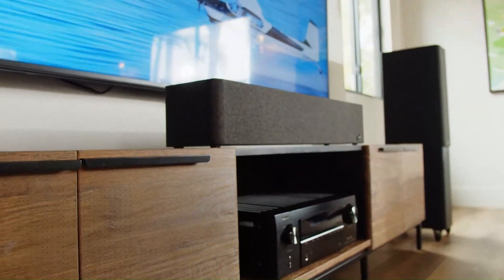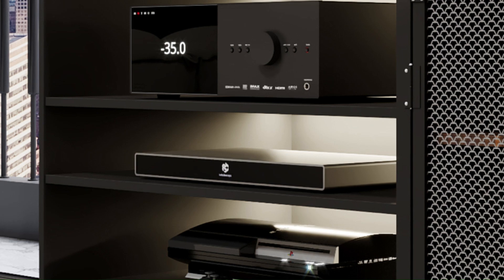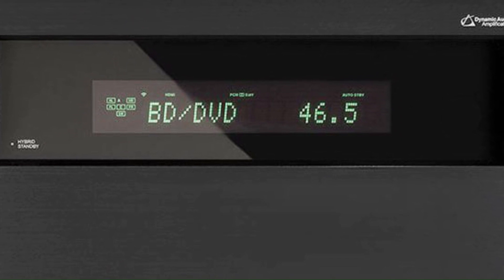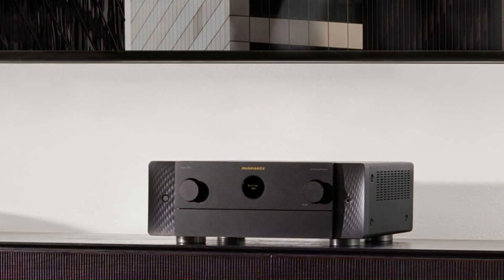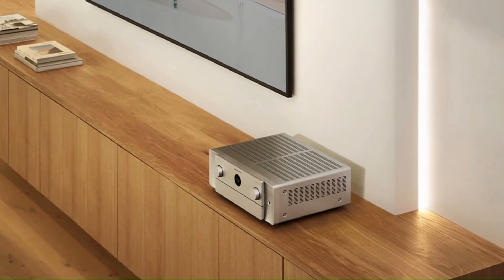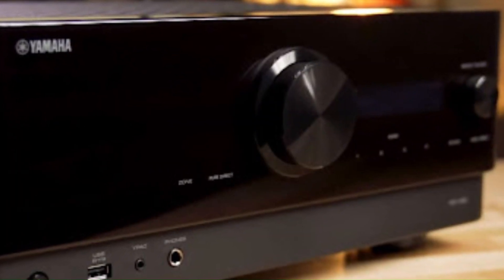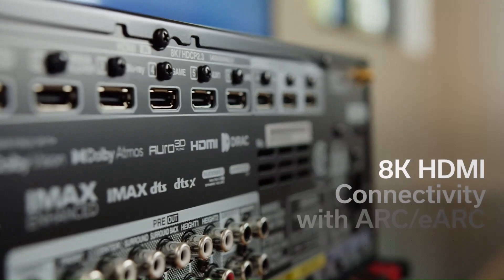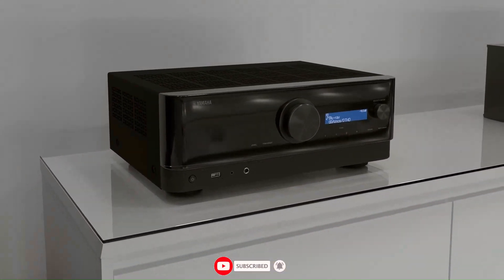Top 5 AV Receivers with Advanced Crossover Settings – Seamless Integration!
5.Anthem MRX 740:

Want precise control over your speakers and subwoofers? In this video, we highlight the Top 5 AV Receivers with advanced crossover settings, allowing you to fine-tune frequency distribution for optimal sound quality. With adjustable crossover points, multi-channel EQ, and high-resolution bass management, these receivers ensure seamless integration between speakers and subs for a balanced, distortion-free audio experience. Whether you're setting up a home theater or a hi-fi music system, these picks offer superior customization and performance.